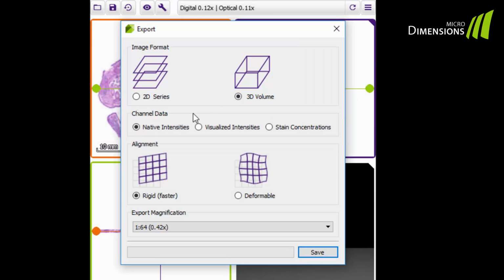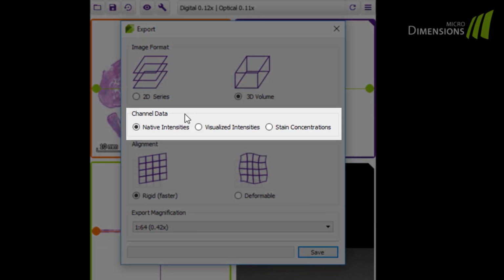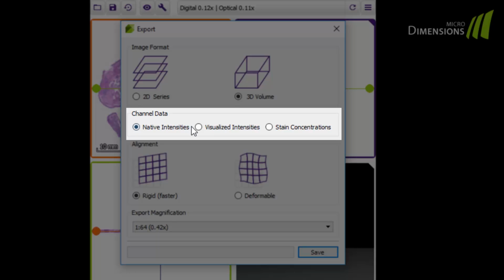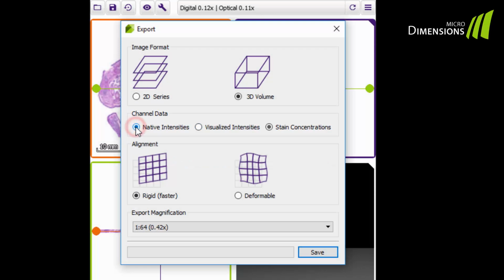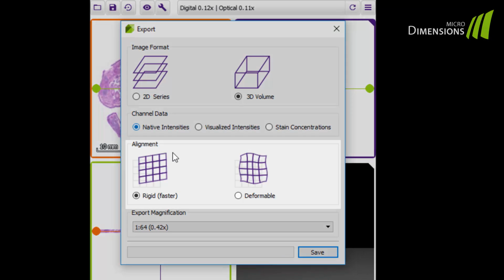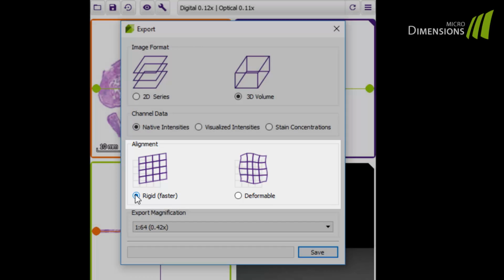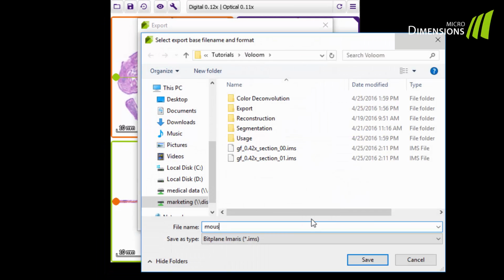Voloom Tutorial - Exporting Reconstructions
This tutorial will show you how to export your reconstructions using Voloom by microDimensions, so they can be used in other programs.